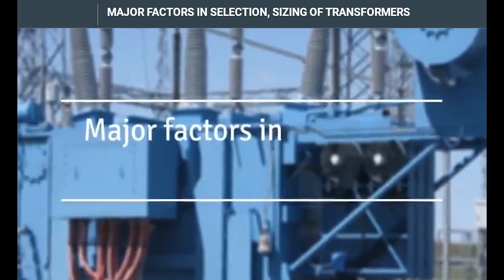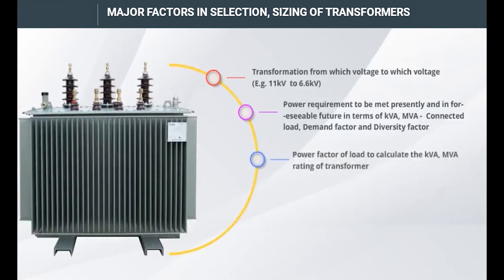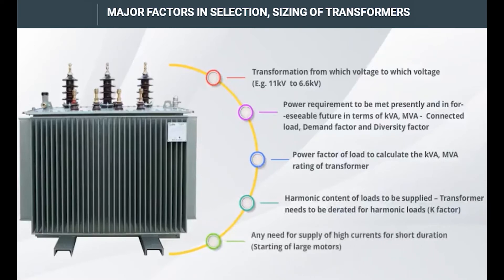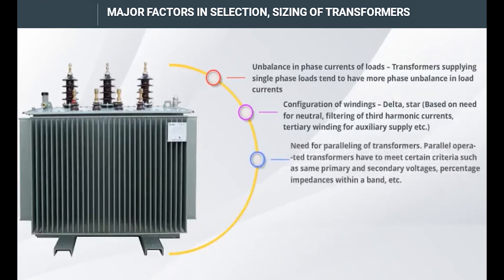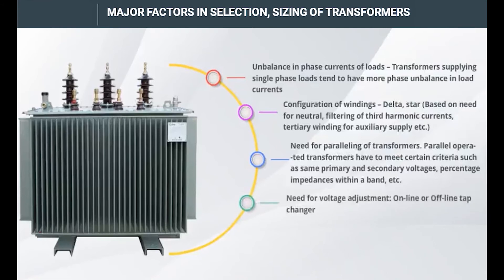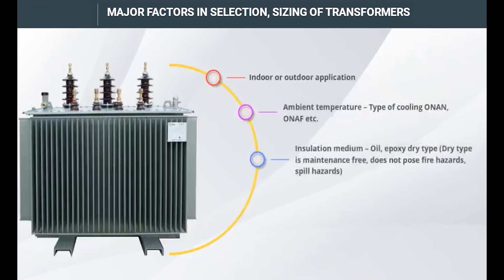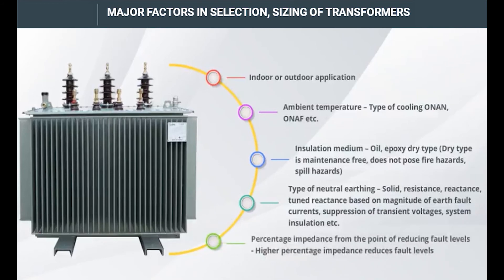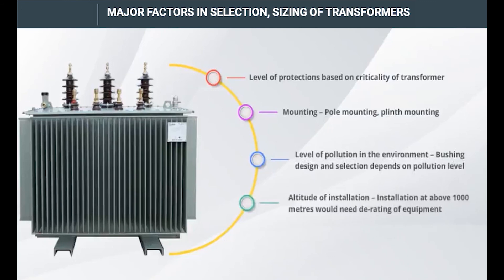How to select transformer? | Major factors in selection, sizing of Transformer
This part contains an important aspect of transformer i.e, how to make selection of a transformer.

**Want to know more please watch the video**

Note: Scroll down to find your topic related to Transformer.

Learn about Transformers in a easy way here.
This series contains following topics:
* What is Transformer?
* Principle
* Working
* Construction
* Cut Section of Oil Transformer
* Construction of Oil Transformer with Conservator and Breather
* Single Phase Transformer
* Ideal Transformer
* emf equation of Transformer
* Transformer on no Load
* Transformer on Load
* Losses  in Transformer and Maximum Efficiency
* Phasor Diagrams
* Inductive Load or Transformer with Lagging Power Factor
* Capacitive Load or Transformer with Leading Power Factor
* Equivalent circuit of transformer
* Types of Transformer
* Major factors in Selection, sizing of Transformer
* Factors affecting voltage level selection of Tansformer
* Executes Tests
* Routine Tests
* Type Tests
* Special Tests
* Maintenance of transformer
* Failures and Cause
* Protection of Transformer
* Differential Protection
* Restricted Earth Fault Protection
We hope you will have got something if visited here.